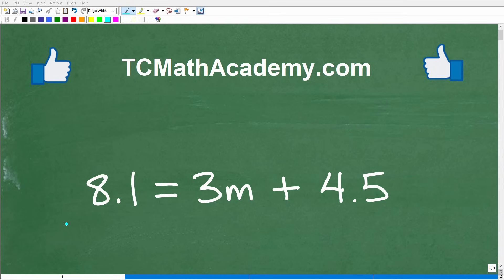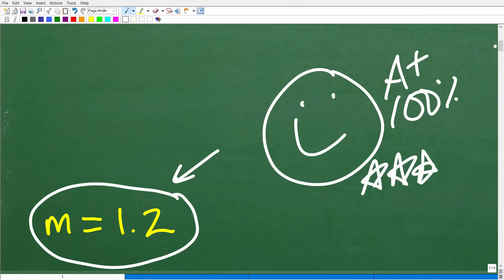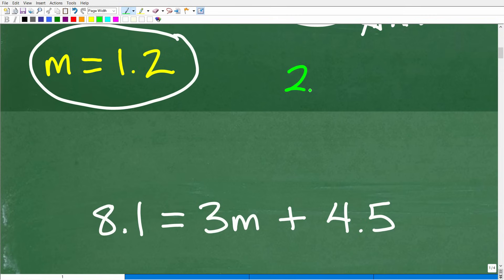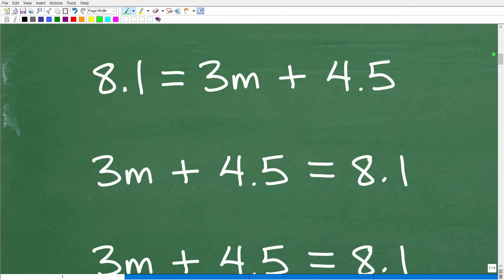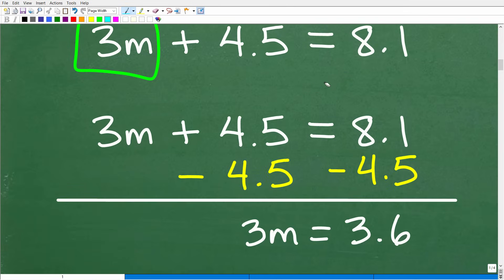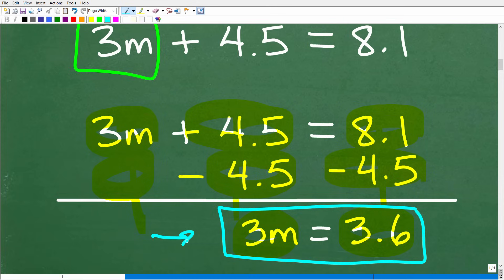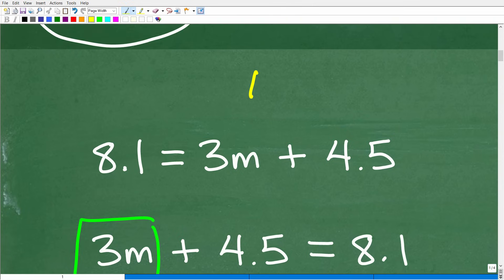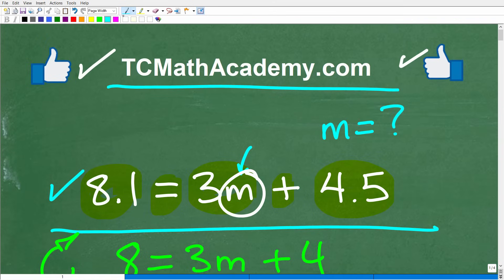Try solving 8.1 = 3m + 4.5, BASIC ALGEBRA SKILLS!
How to solve linear equations with decimals.